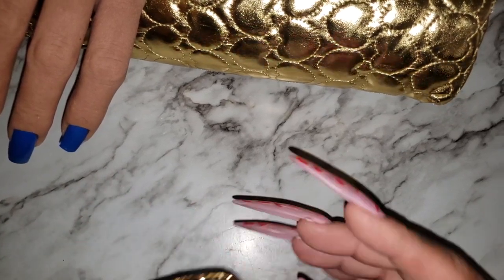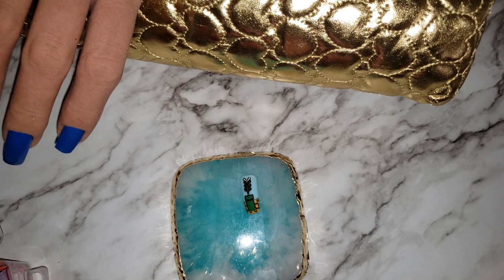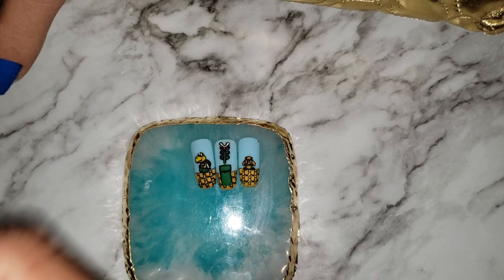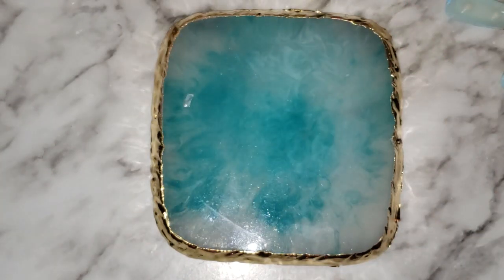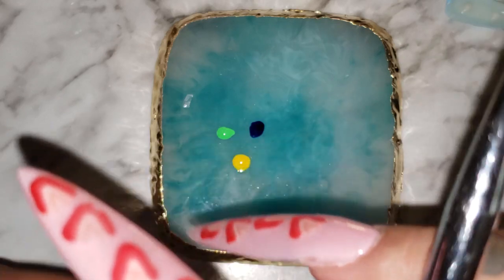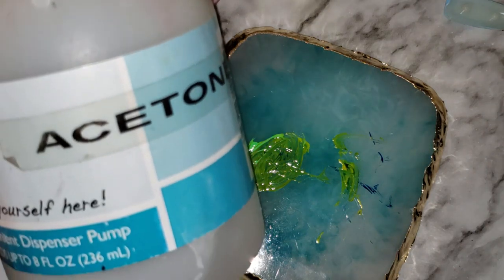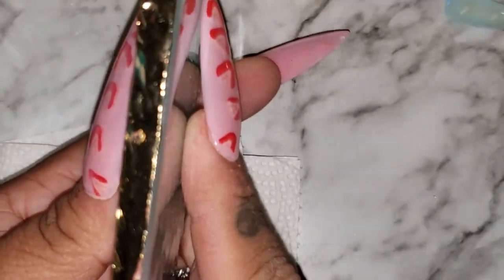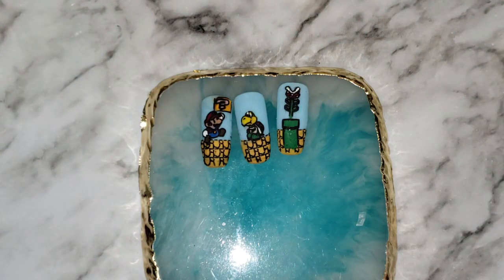Beauty bigbang Residents stone palette